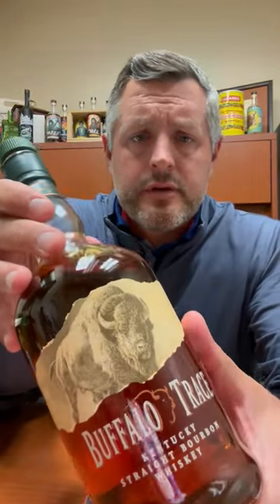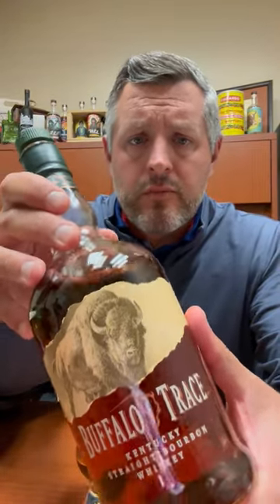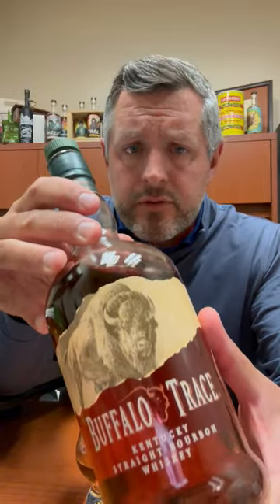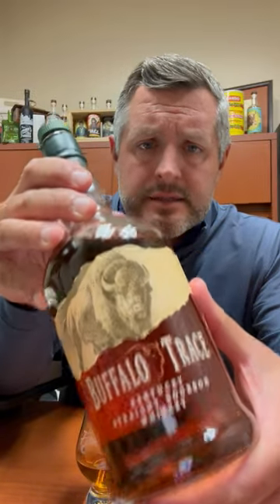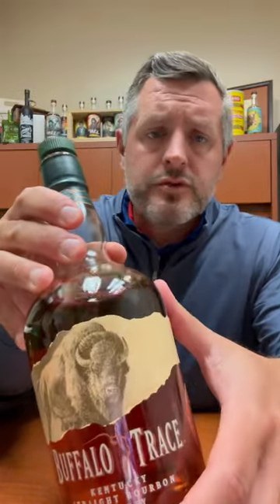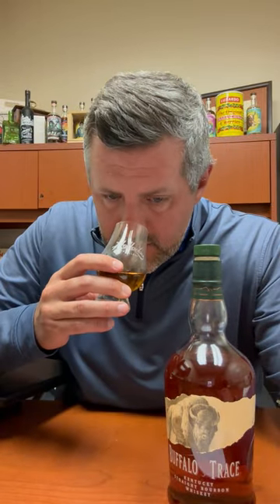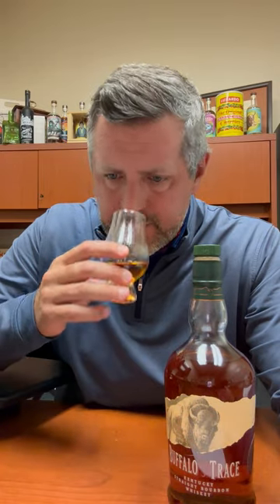Buffalo Trace Bourbon World Single Barrel Warehouse O, Floor 3 #067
This is the first release of the 2023 Bourbon World Buffalo Trace Single Barrels, from Warehouse "O", floor 3, barrel #067. Nutty to start with peanut brittle, cinnamon butter, and caramel apple. On the palate, exrtemely sweet with TONS of spice/sugar depth. Much more complex than other BTs I've had in the best. Lengthy, spice-driven finish.